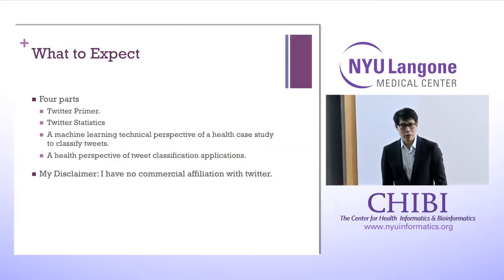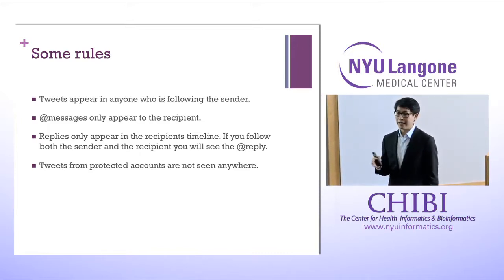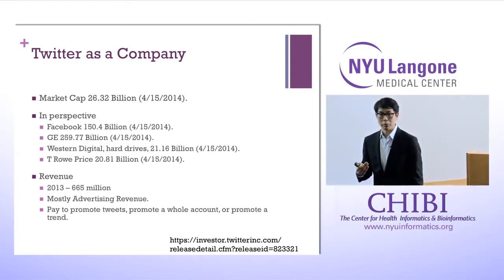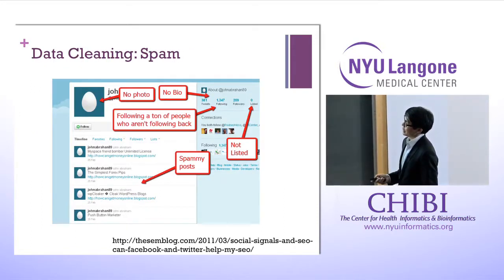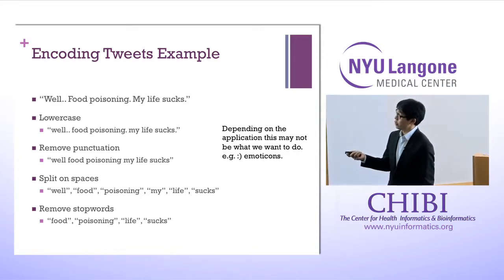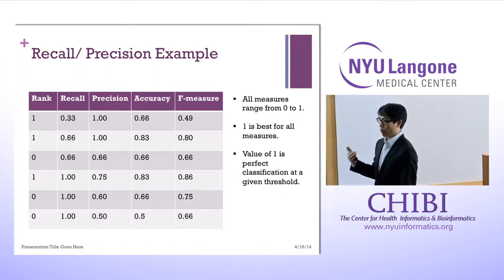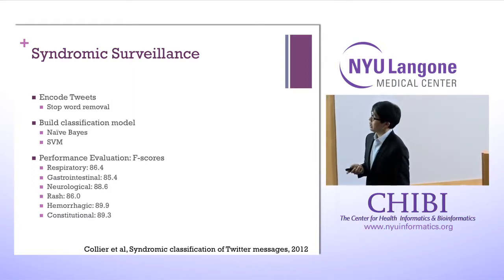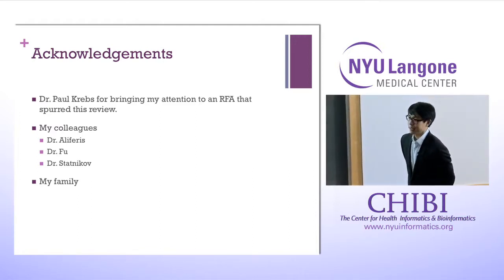NYU CHIBI Dr. Yindalon Aphinyanaphongs: Classifying Tweets: A Technical/Health Perspective 04.16.14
Machine learning is the discipline that trains computers to recognize patterns in data. One application is text classification, which uses computers to recognize patterns in textual data and automatically classifies textual content into categories. In this talk, we will review several health-related case studies using text classification to organize tweets. We will discuss ongoing and emerging health applications in syndromic surveillance, physical activity monitoring, food poisoning, and vaccine sentiment. Through a case study, we will also review the machine learning text classification workflow for this task. We will discuss issues regarding working with tweets, including acquisition, sampling, labeling, encoding, building a classification model, normalizing results, and evaluating classification performance.